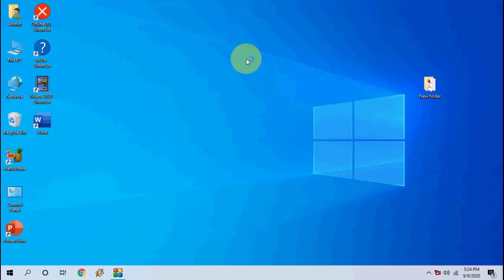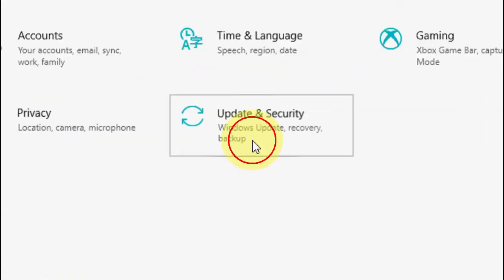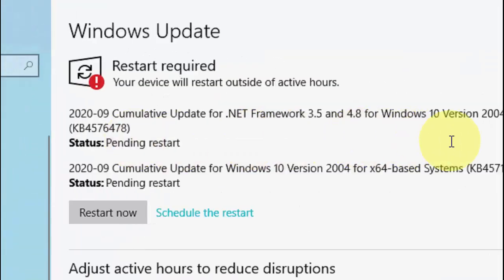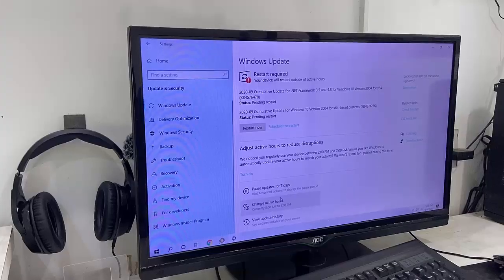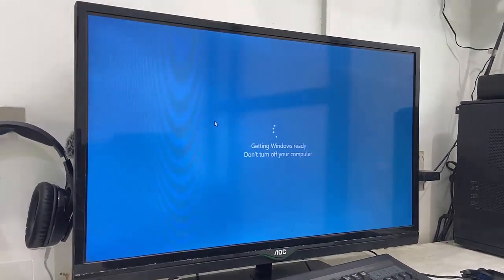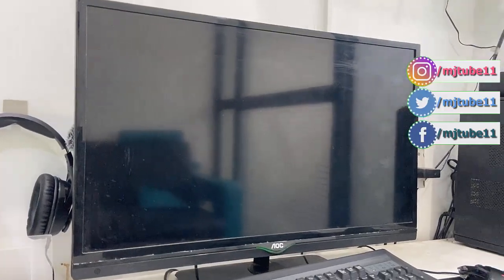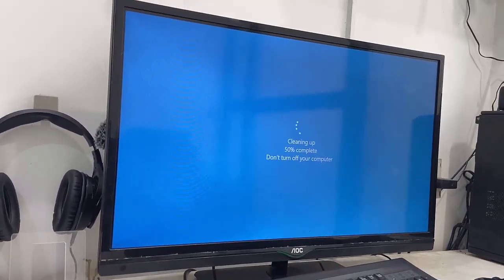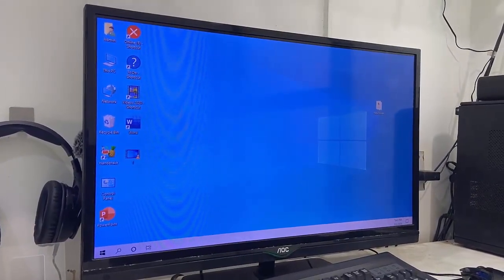September 2020 Update for Windows 10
.net & Cumulative Update for Windows 10